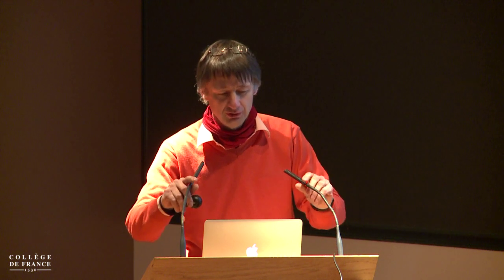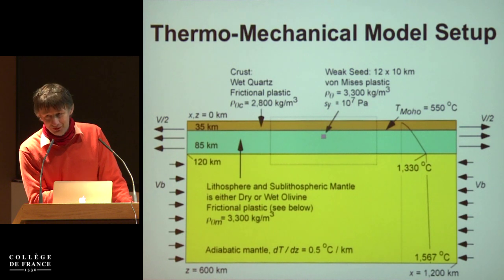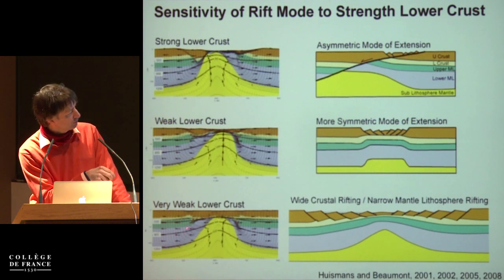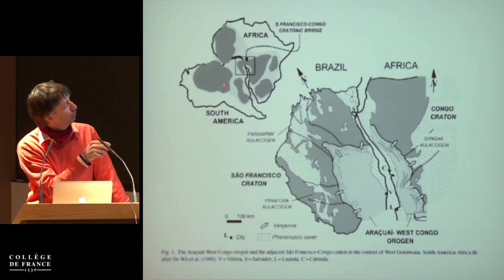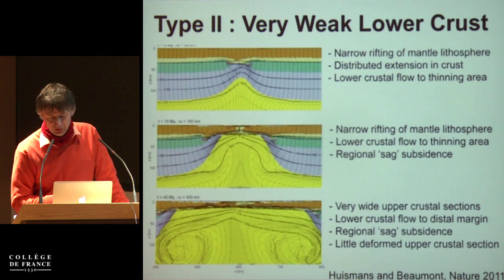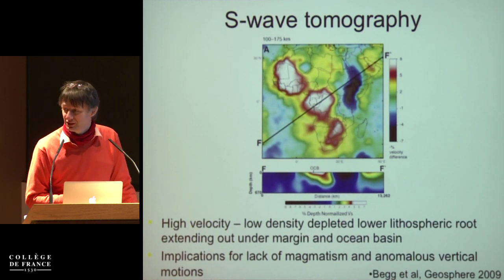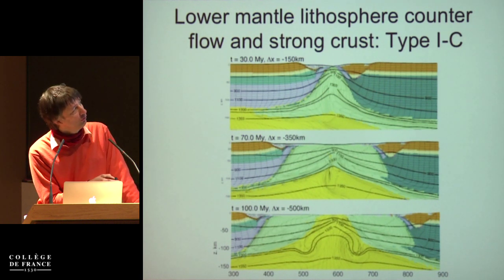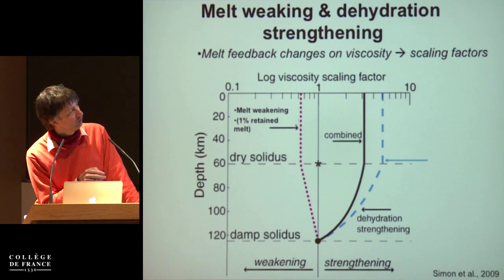Structure and Dynamics of the Lithosphere/Asthenosphere System (13) - Barbara Romanowicz (2013-2014)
Séminaire du mercredi 20 novembre 2013 : Mobile Lower Continental Mantle Lithosphere and the Formation of Rifted Margins

Intervenant(s) : Ritske Huismans, Bergen Univ.